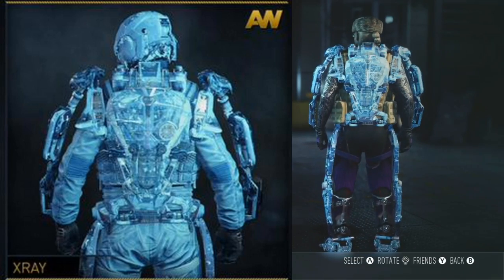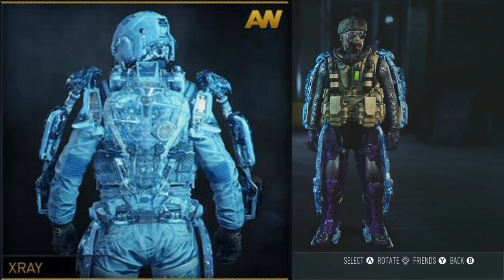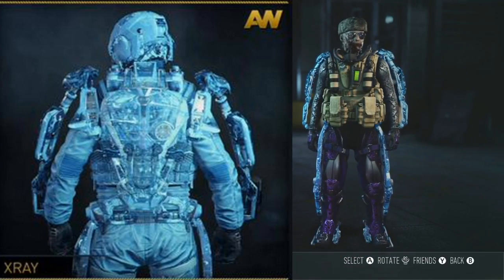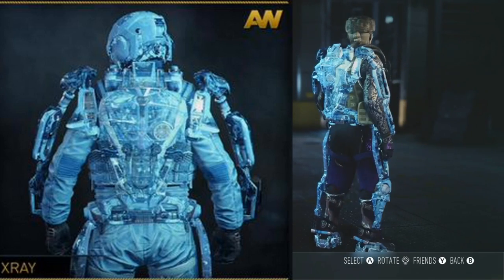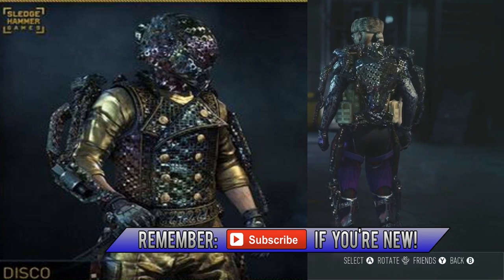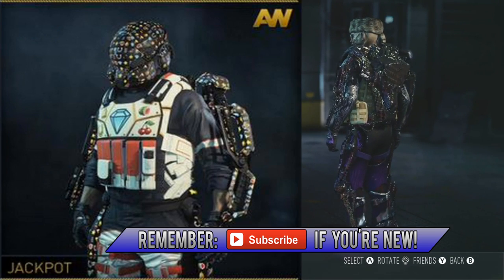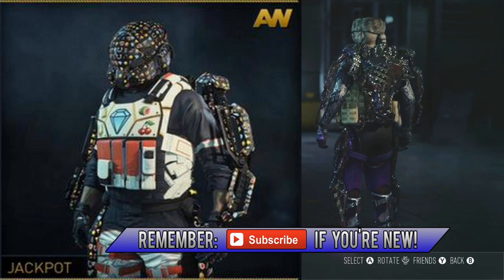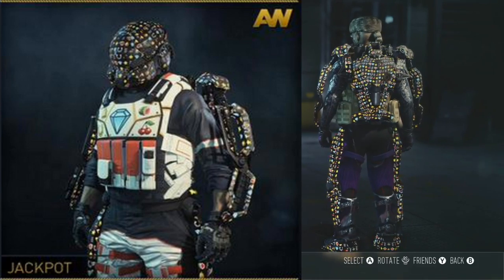NEW ADVANCED WARFARE "NEW EXO'S" XRAY,DISCO,JACKPOT! - (Advanced Warfare NEW EXO"S)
80+ Likes? Can we!